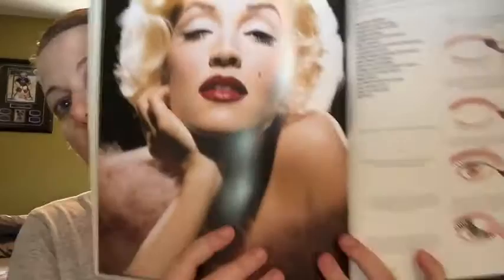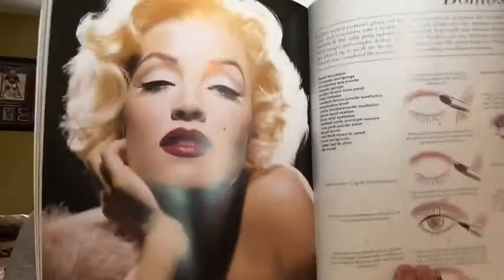Kevyn Aucoin Look #3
Fabulous funny adorable me!!! Kevyn Aucoin look 3 Marilyn Monroe. Better lighting en route.